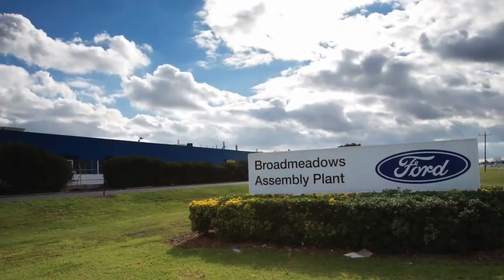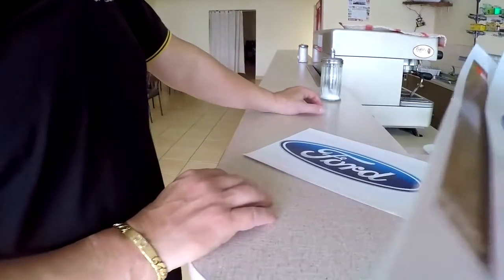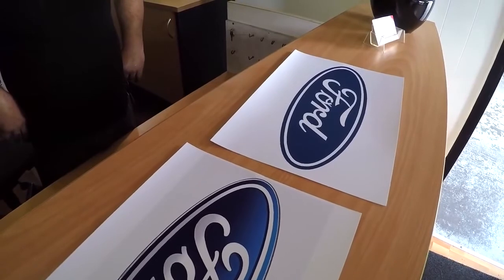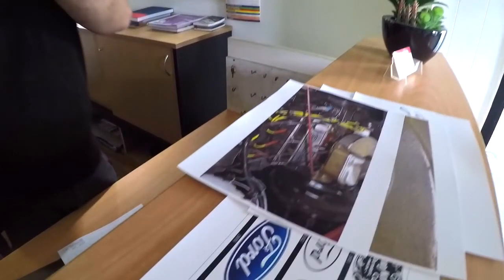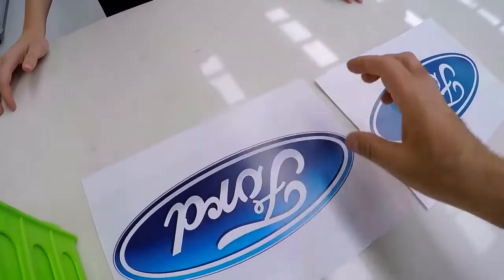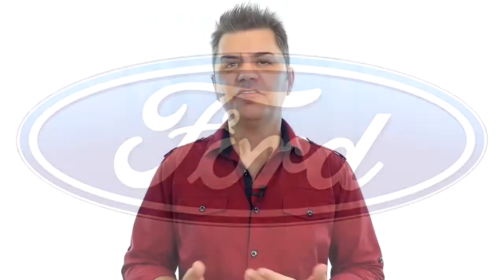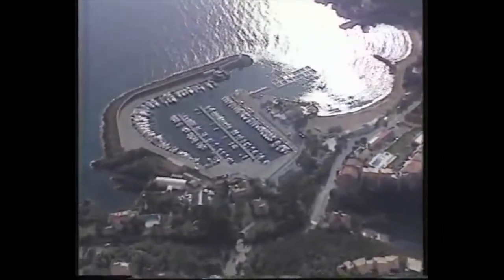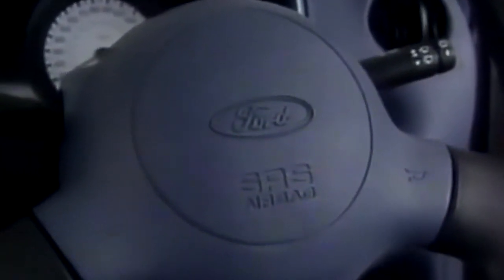Mandela Effect Ford Logo change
How do you remember the Ford logo?  I definitely don't remember the pigtail on the "F" do you?